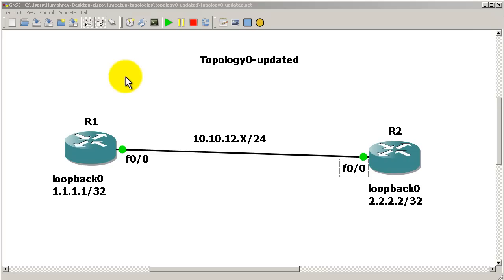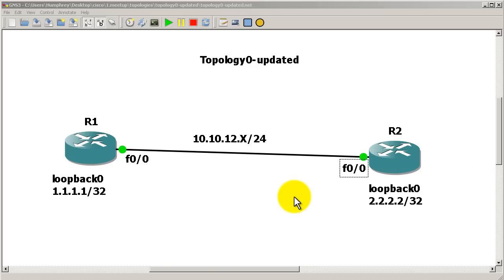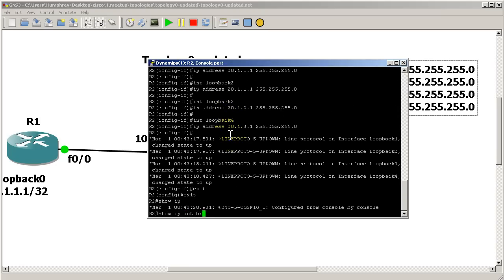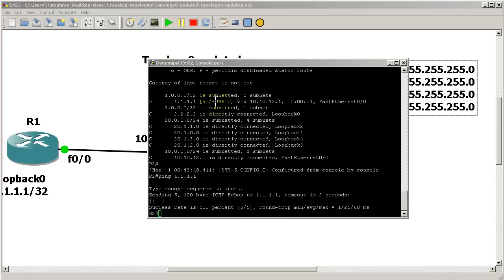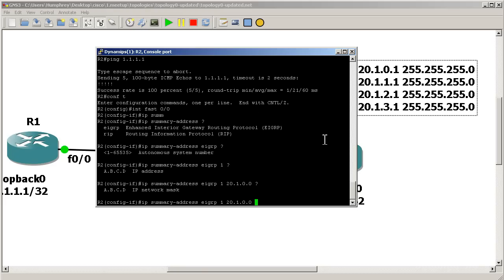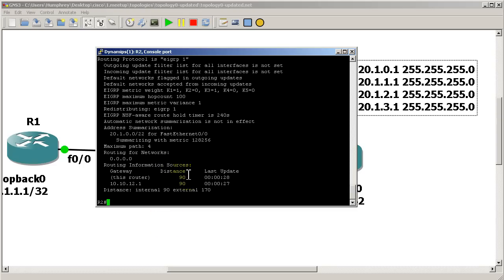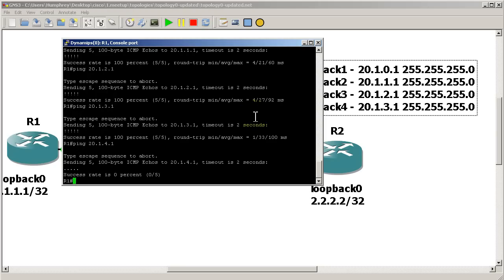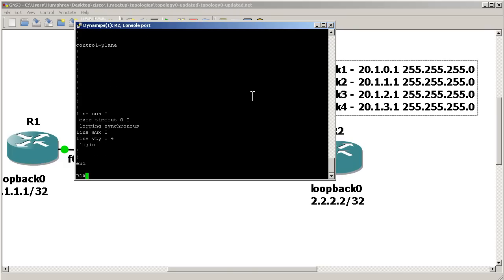RouterGods - EIGRP summarization part 1